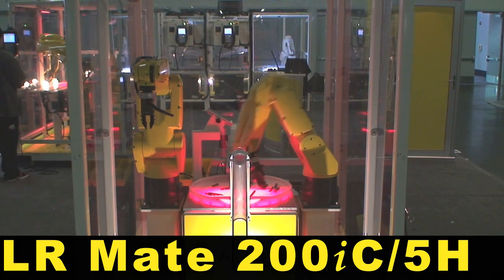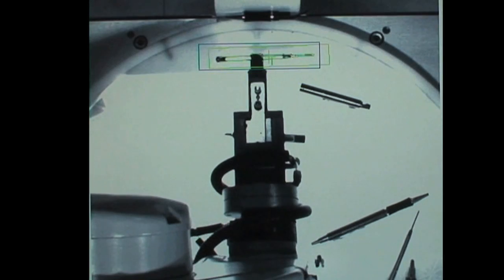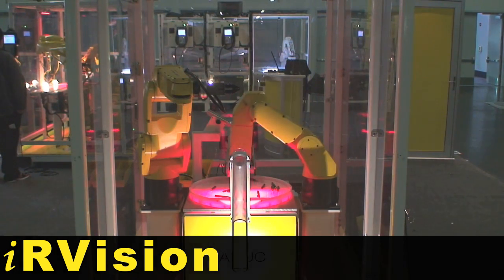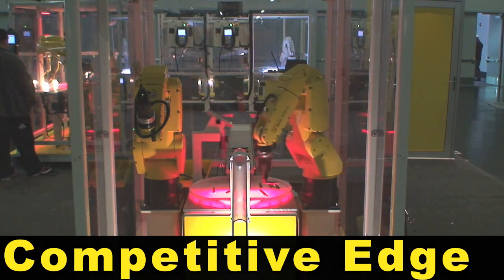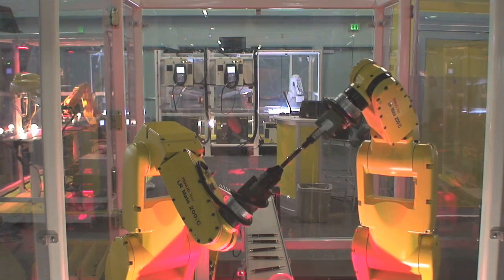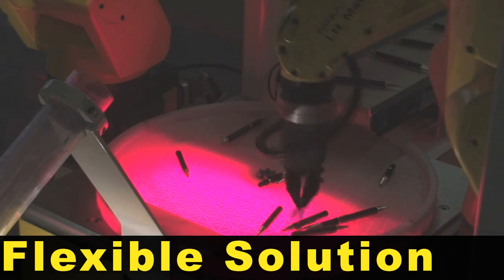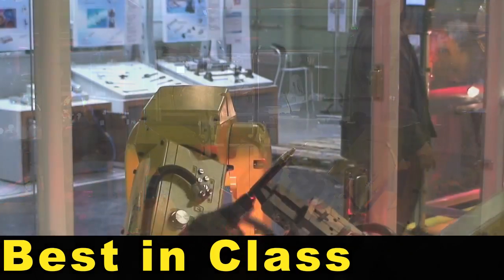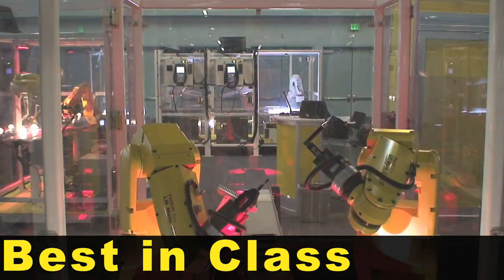LR Mate 200iC Small Part Assembly Robots - FANUC Robotics Industrial Automation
Two FANUC LR Mate 200iC robots equipped with 2D iRVision and a rotary flex feeder, assemble pens together.

The LR Mate 200iC quickly adapts to small lot sizes, new styles and other modifications, providing an affordable and flexible solution for small part production.